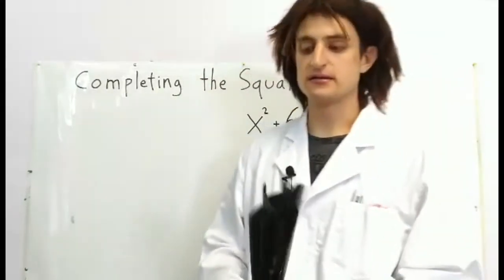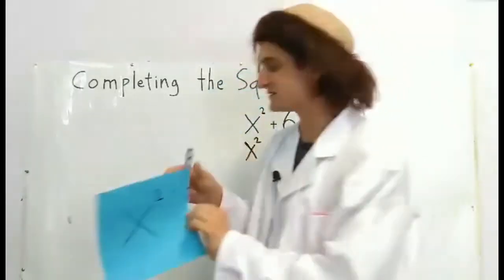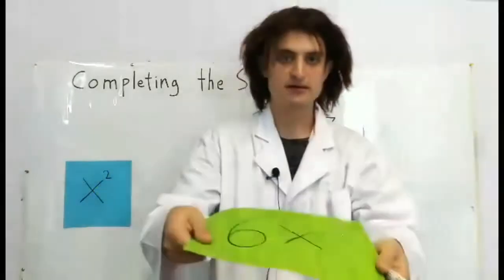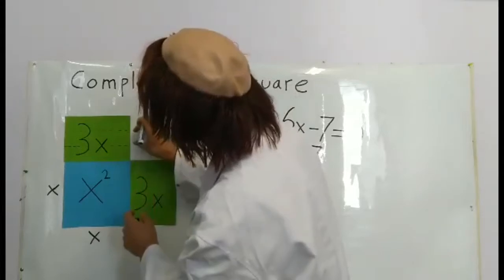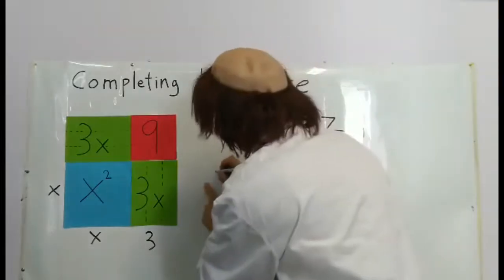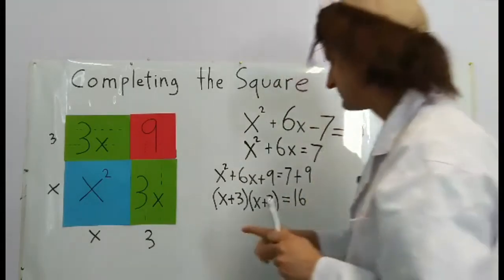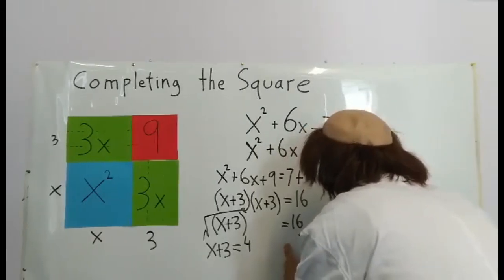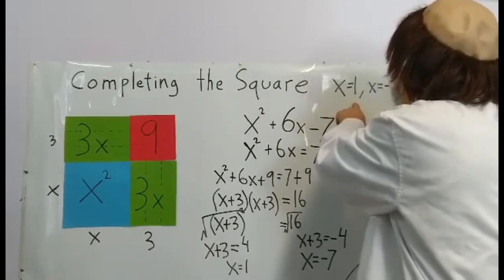X-squared + 6x - 7 = 0. Completing the Square.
Solving quadratic equations visually using paper and scissors.

Math has never been so fun!!!